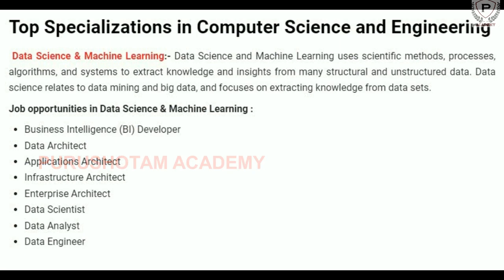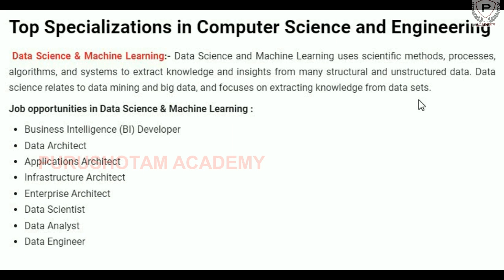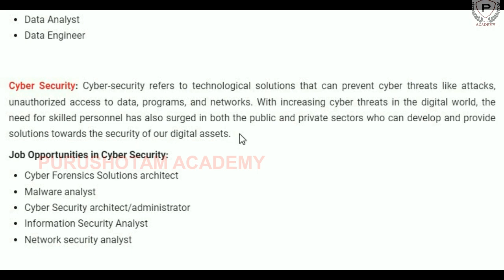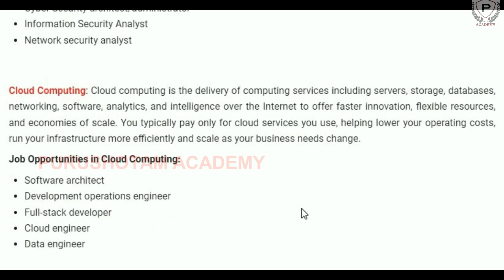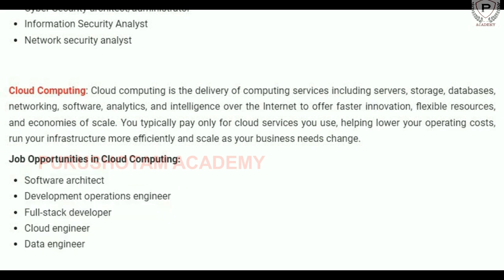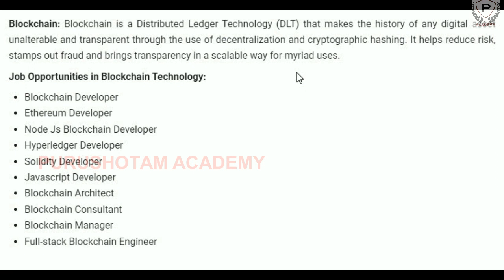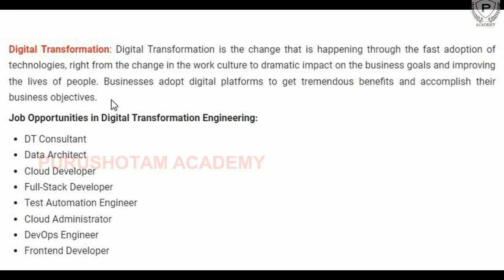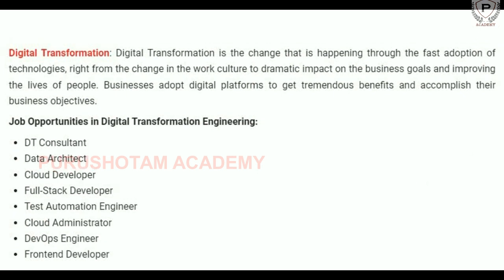Top Specializations in CSE | Best Specialization in CSE | CSE Specialization Branches | Purushotam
Top Specializations in CSE | Best Specialization in CSE | CSE Specialization Branches | Purushotam Academy

Andhra Pradesh Engineering, Agriculture and Pharmacy Common Entrance Test, AP EAMCET 2022 key has been released! Andhra Pradesh State Council of Higher Education, APSCHE has activated the AP EAPCET Agriculture, Pharmacy key link now on the official website - cets.apsche.ap.gov.in.